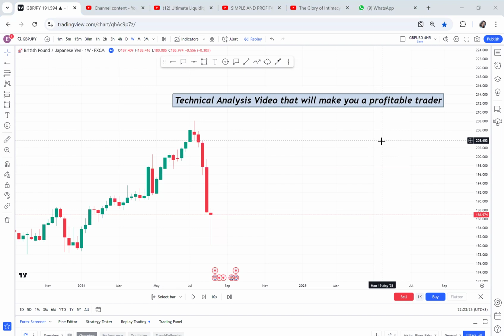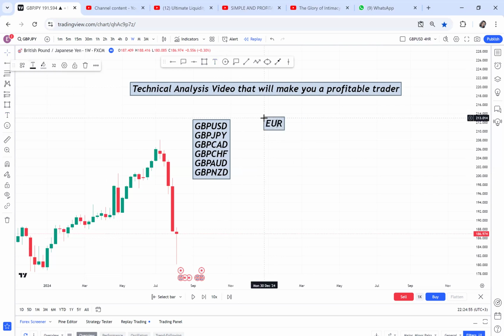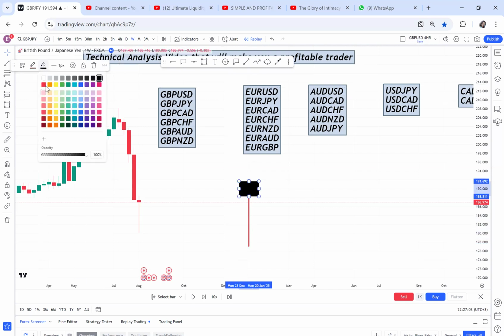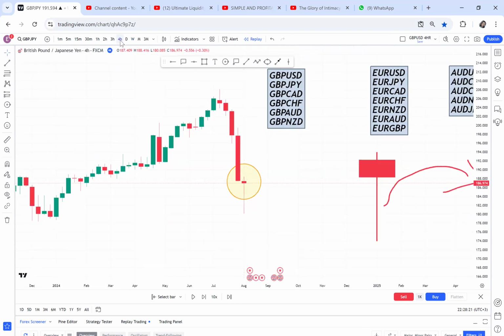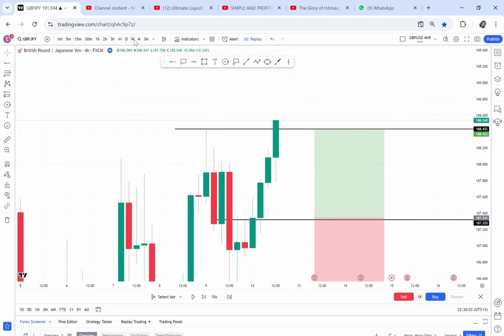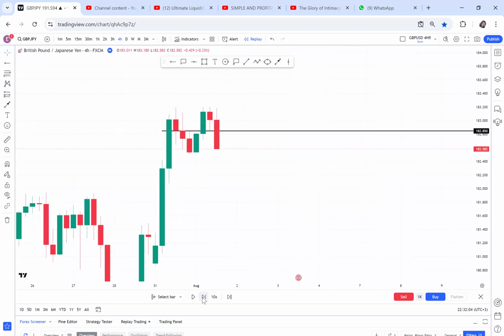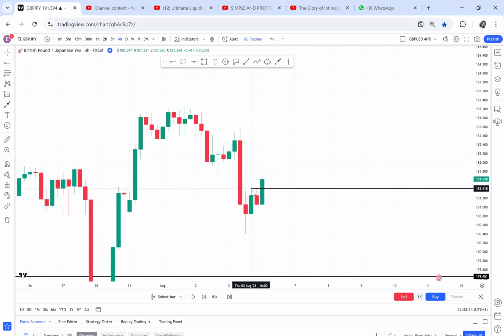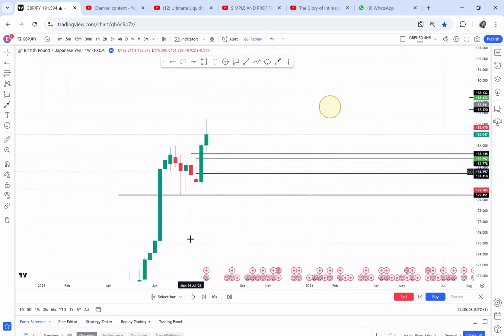Technical Analysis Video that will make you a profitable trader